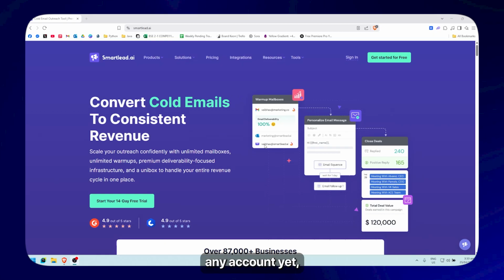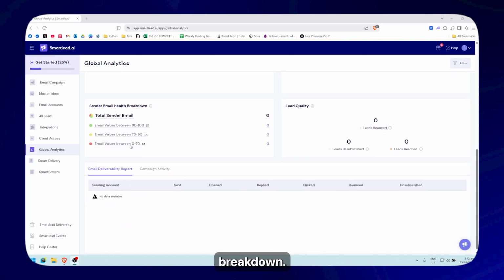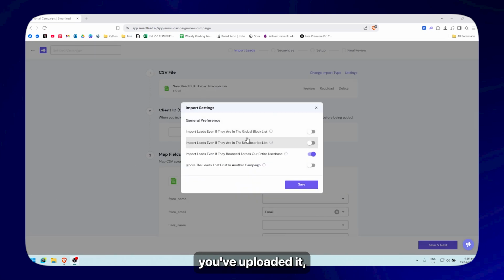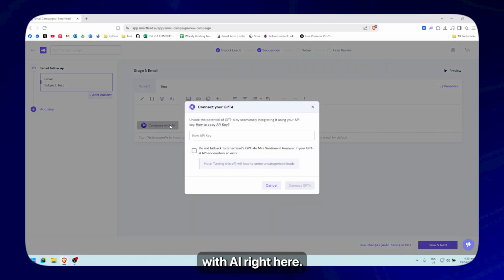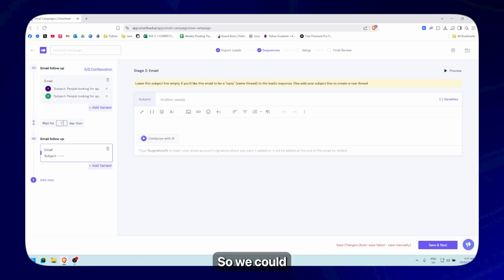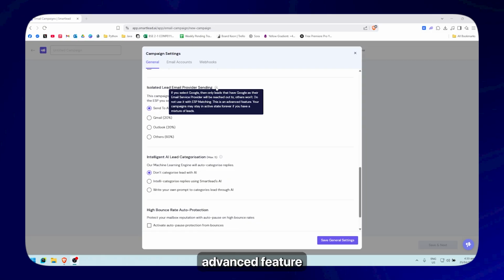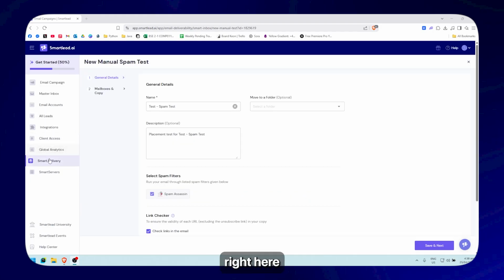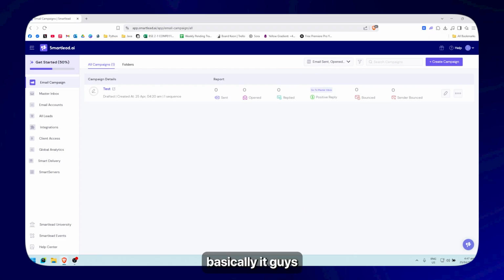Smartlead AI Tutorial for Beginners 2026 (Step By Step)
☑ Watched the video
☐ Liked?